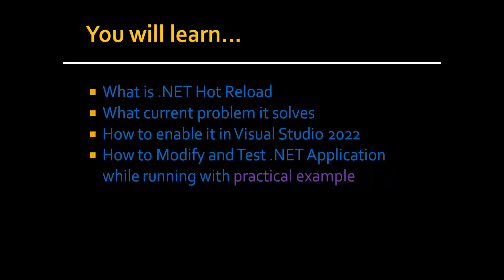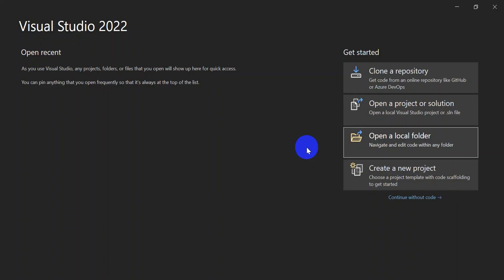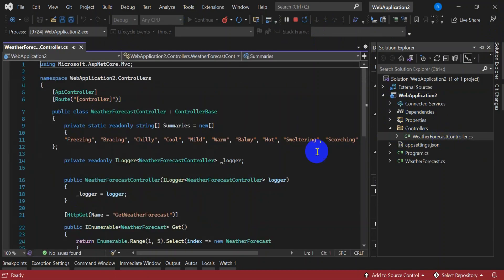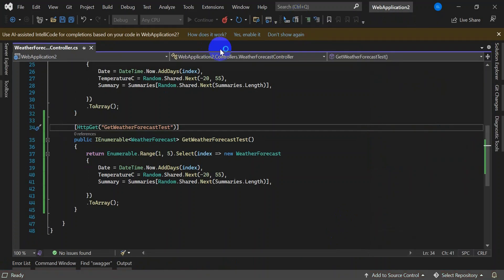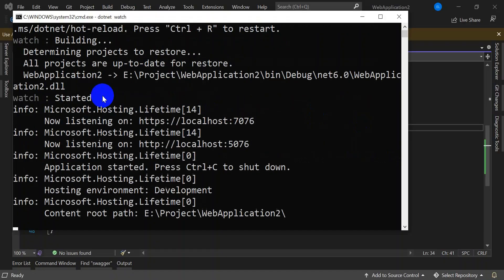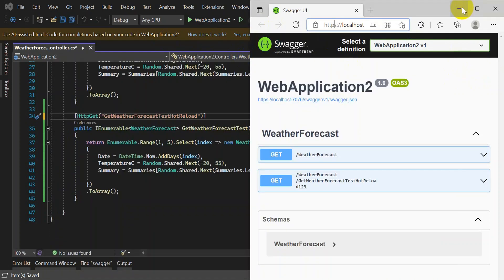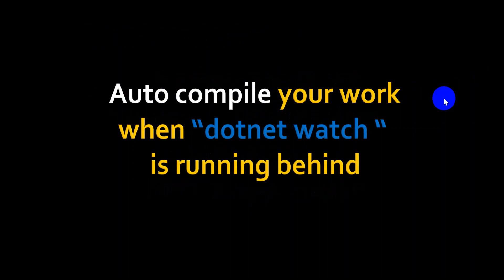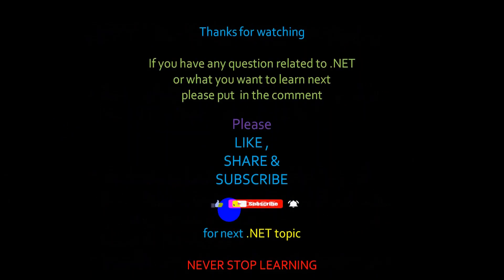.Net Hot Reload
Speed up your development with .Net Hot Reload.
This video shows how you can test your changes without stopping and starting your .net application with .NET HOT RELOAD.